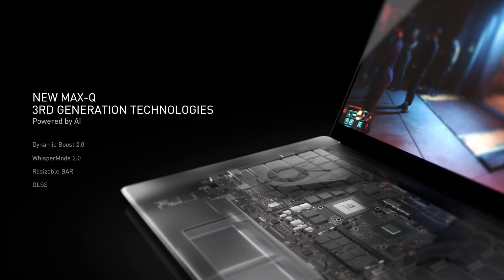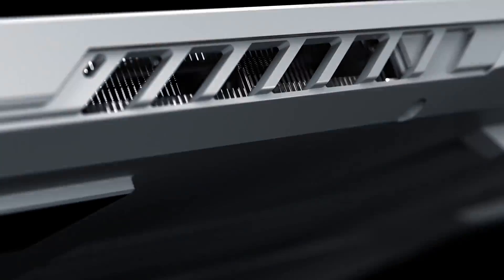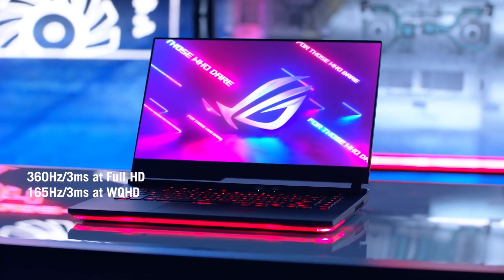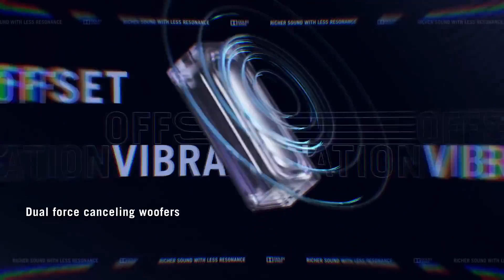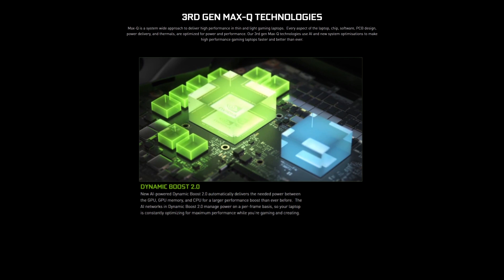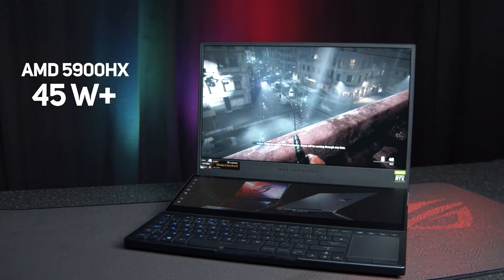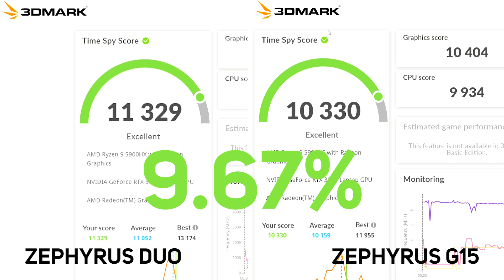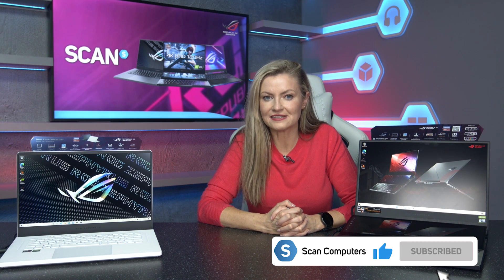ASUS RTX 30 Series Laptop Range Overview & TGP Test! 100w Zephyrus G15 VS 130w Zephyrus DUO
Nikki Dean looks at the new ASUS RTX 30 series laptop range and then compares benchmarks on 2 models, the G15 and the Zephyrus Duo, to see how much difference there is between 100w and 130w TGP (Total graphics power)

Asus launched with no fewer than 20 models across the range with more models likely to follow in the coming months. These are available in one of 4 different sub brands: TUF, ROG STRIX
ROG Flow, and ROG Zephyrus. We go through all the highlighted features and some of the specs on these different models.

Let us know what you think about the new models and which one you would want in the comments below!